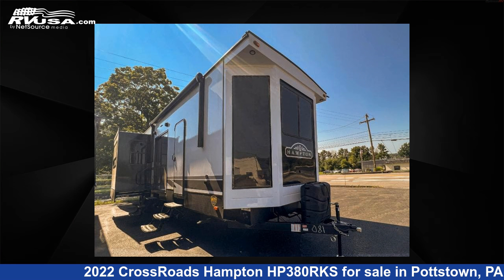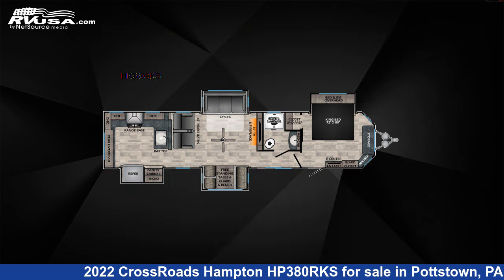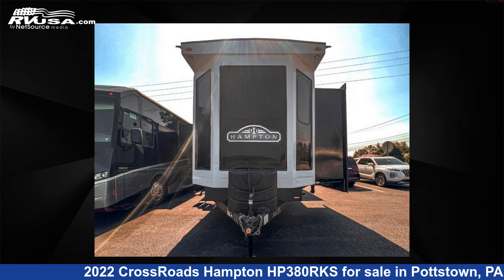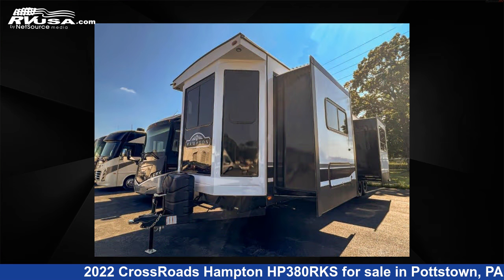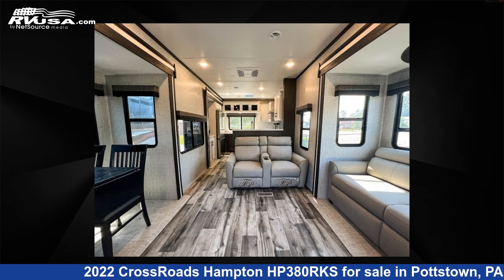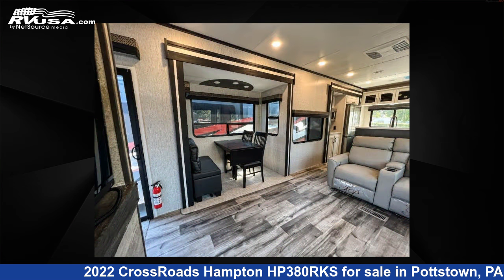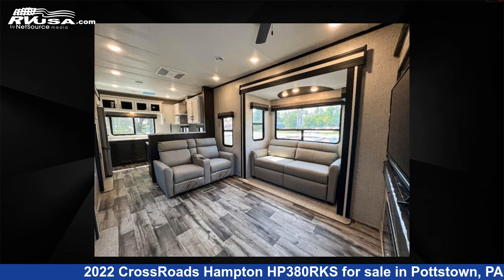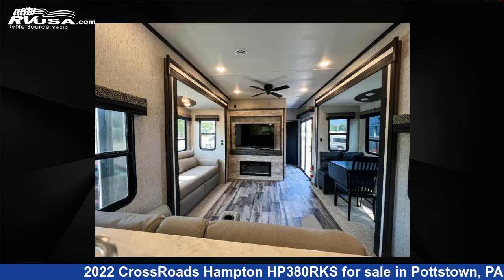Unbelievable 2022 CrossRoads Hampton Destination Trailer RV For Sale in Pottstown, PA | RVUSA.com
This 2022 CrossRoads Hampton HP380RKS is a Destination Trailer RV. It is located in Pottstown, PA 19464 and is offered for sale by Optimum RV - Pottstown. This New CrossRoads and features 4 slideouts, sleeps 4, Slideout, and 66 gal fresh water capacity. The floorplan layout of this Destination Trailer features Front Bedroom, Rear Kitchen, Two Entry/Exit Doors.